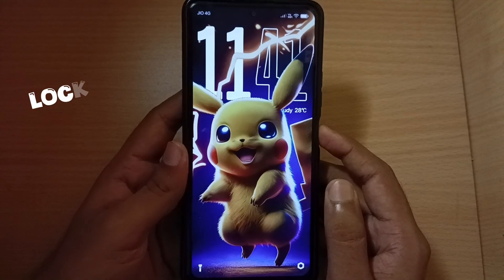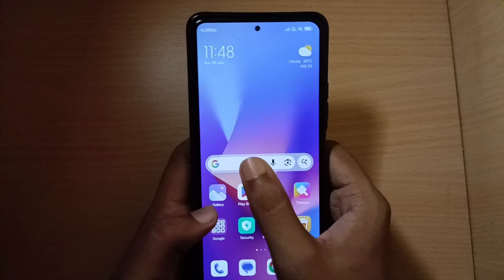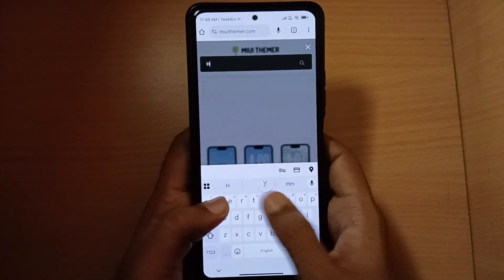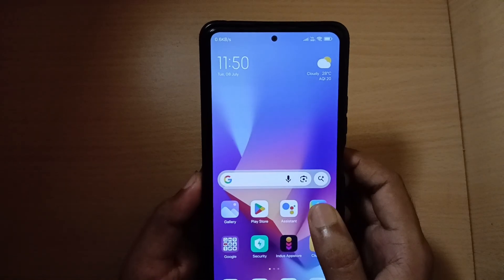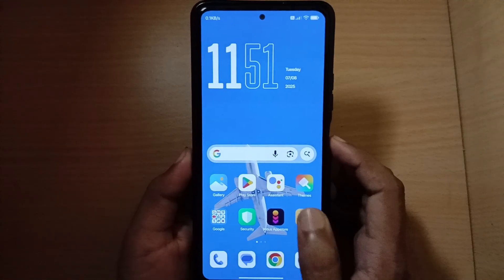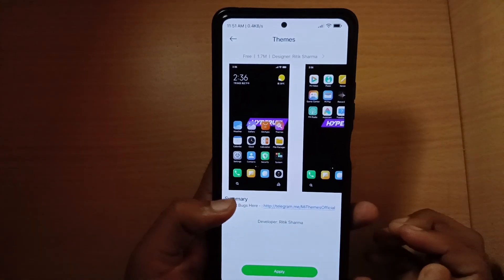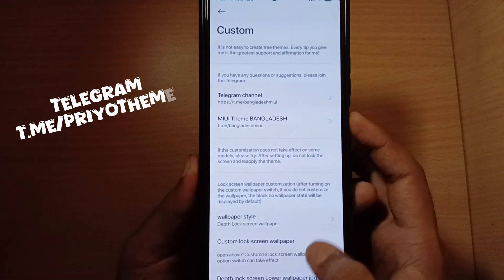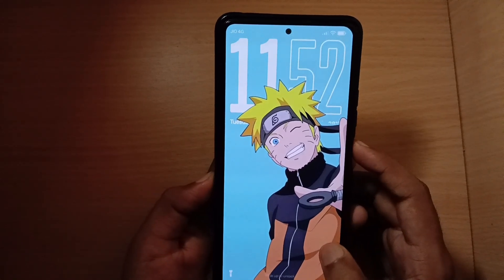Make Your MIUI 14 Phone Look Like HyperOS! (No Root) | Theme + Setup Guide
🚀 Want to experience HyperOS on your MIUI 14 device without updating?

In this video, I’ll show you how to make your MIUI 14 phone look exactly like HyperOS using just a theme — no root, no update required!

✅ Works on Xiaomi, Redmi, POCO
✅ 100% Safe – No ads, no root
✅ Compatible with Hyperos/MIUI 13/14